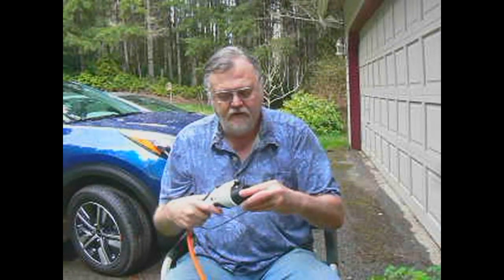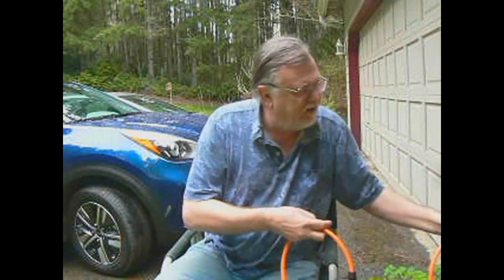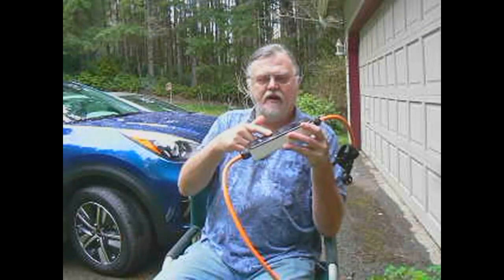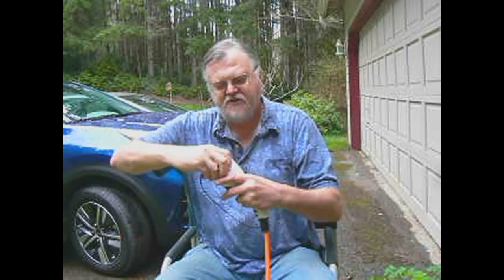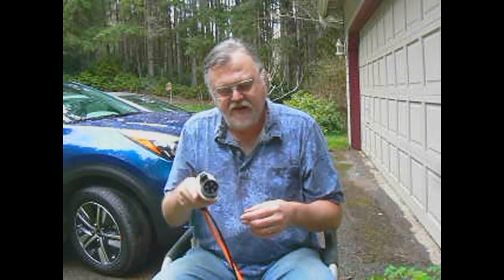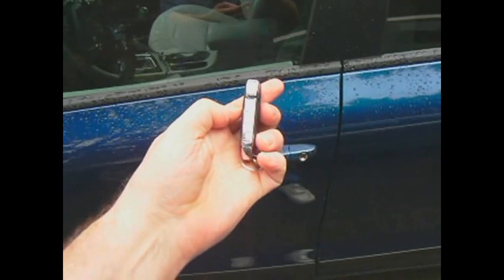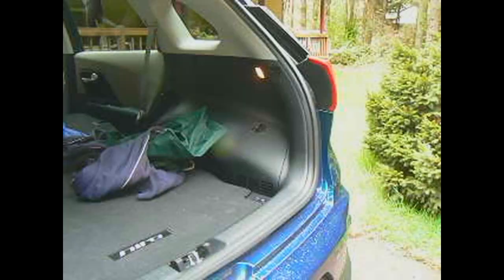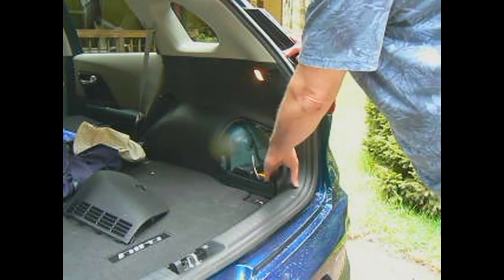Paul Niro Chat, Part 2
Chatting about my recently purchased 2022 Kia Niro PHEV.

In this episode, why did I but a PHEV instead of a HEV or a EV?  And what are the differences and how do you charge an electric vehicle?